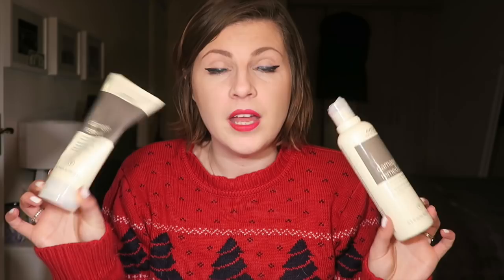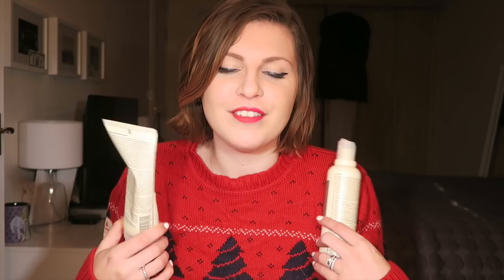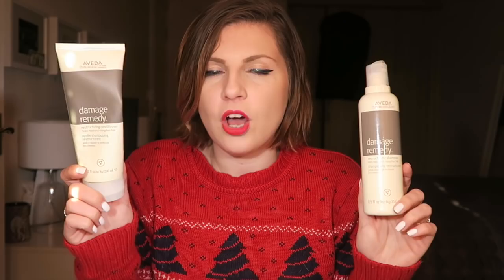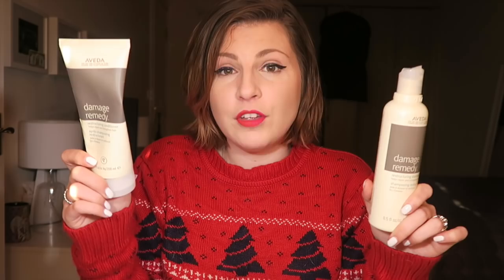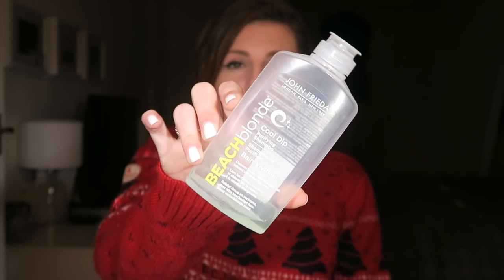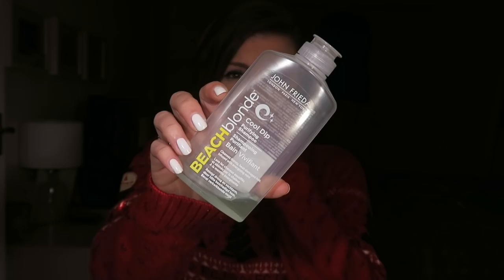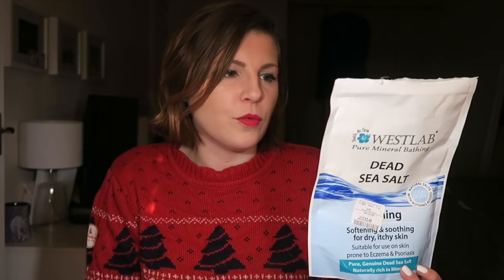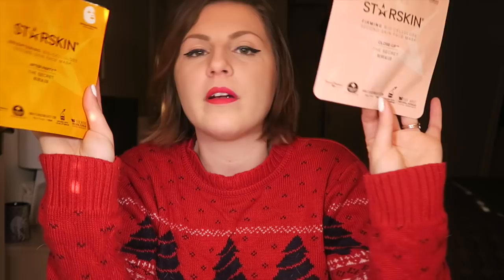EMPTIES / OCT - DEC